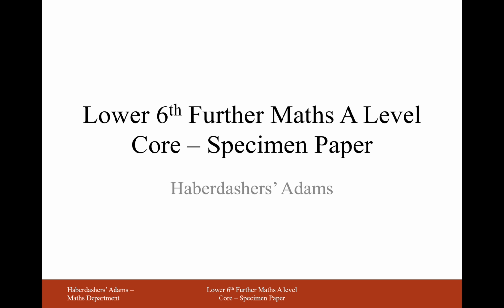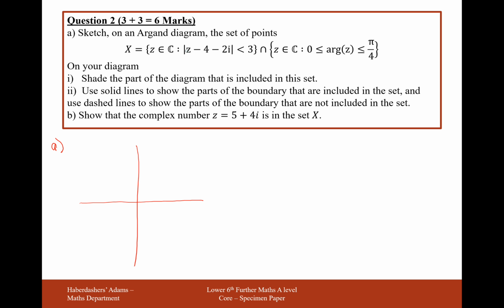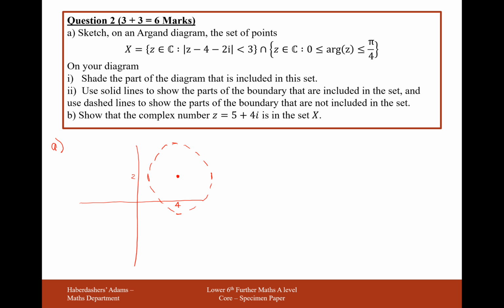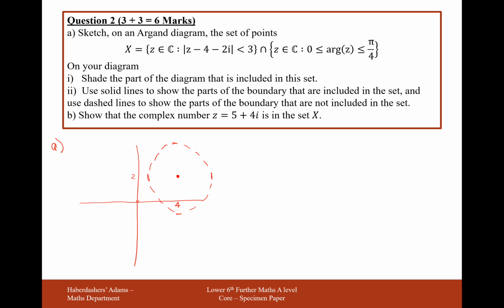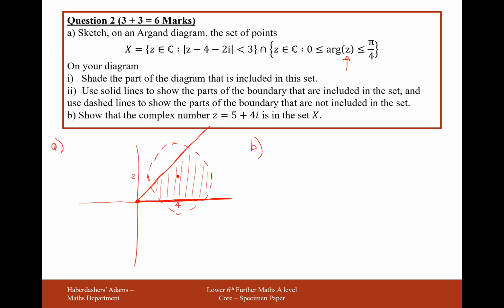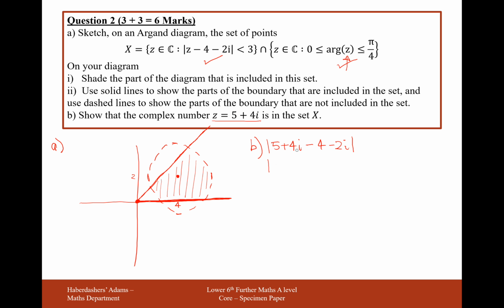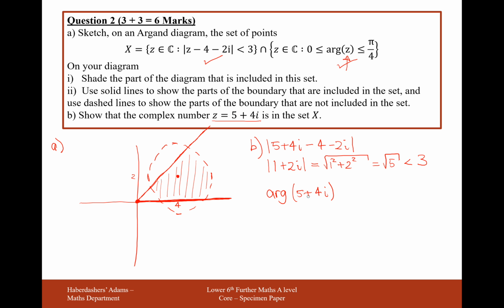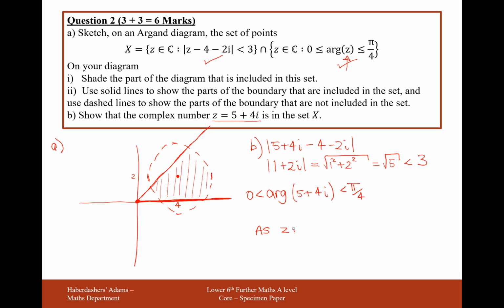AS Further Maths - Pure - Specimen Paper - Q2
Loci Complex Numbers